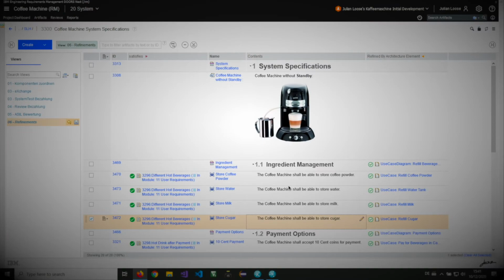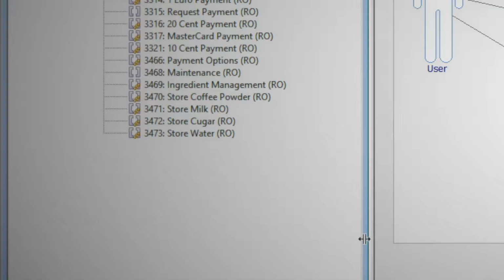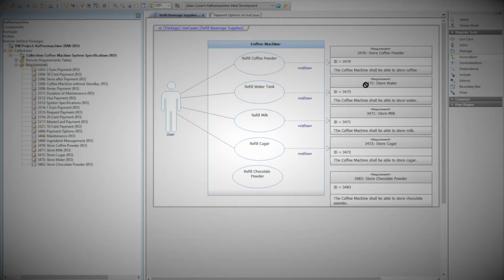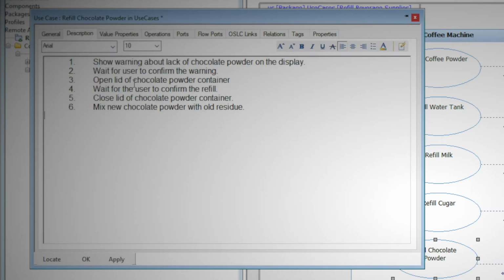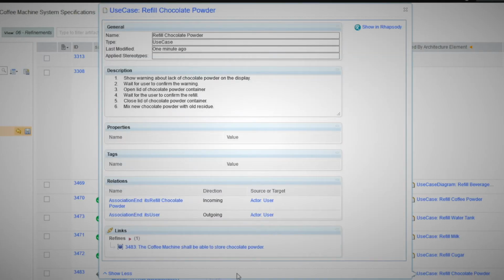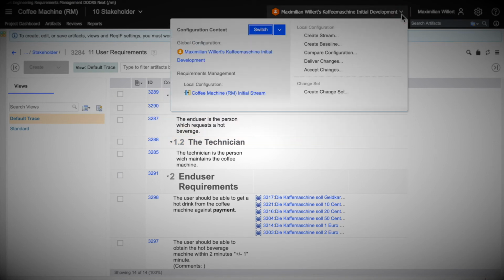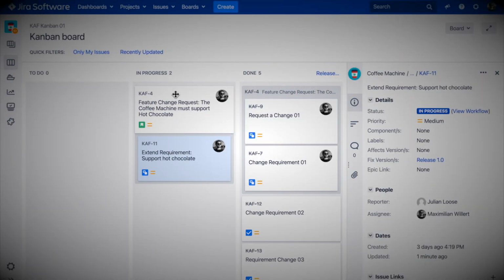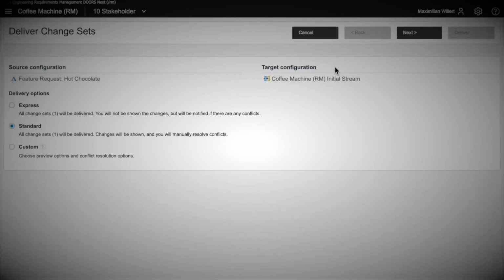Solving integration problems in earlier engineering phases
The reason of ELM and PLM is to find integration and interface problems as early as possible when developing complex systems. Technologies like OSLC help to overcome these kind of challenges. This video gives a short introduction of how OSLC can help solve integration problems earlier.